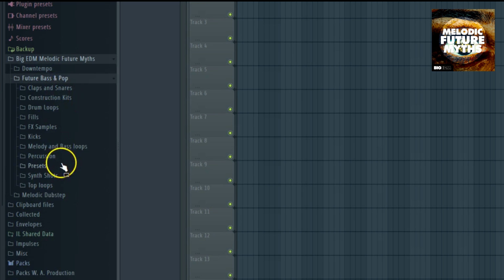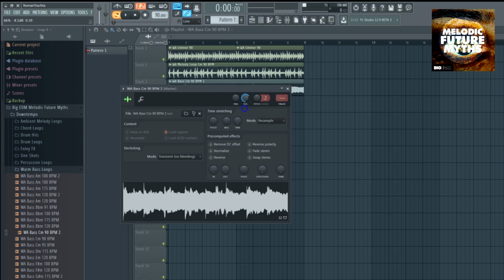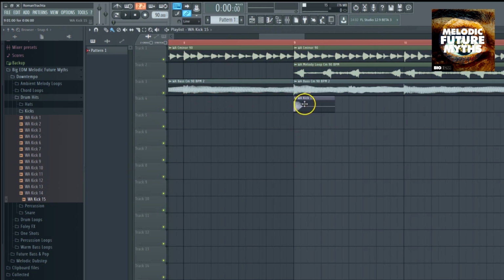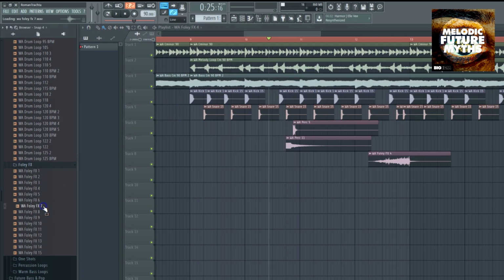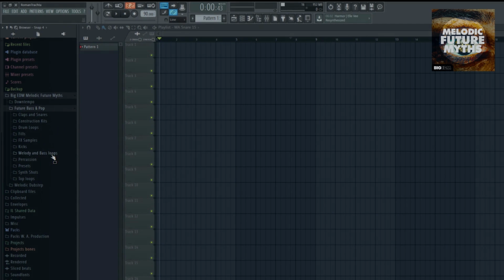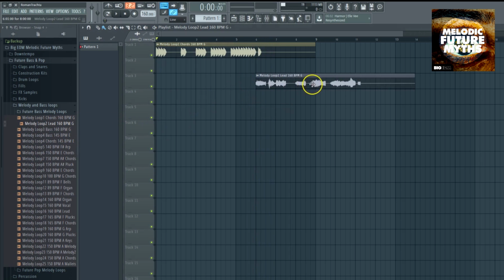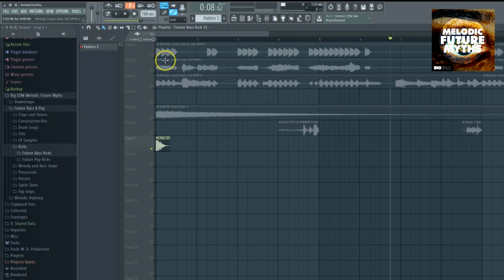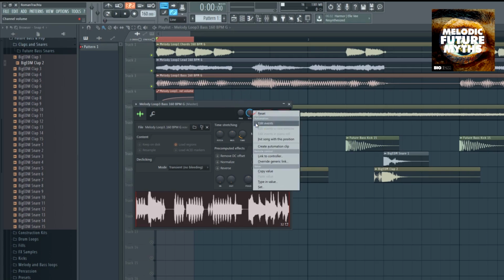Beatport Sounds Tutorials - Big EDM Melodic Future Myths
Big EDM Head Honcho, Roman Trachta, shows you how to make the most of their new Melodic Future Myths! Sample pack.  Watch as Roman creates 2 full, professional sounding mixes using only sounds from the pack.